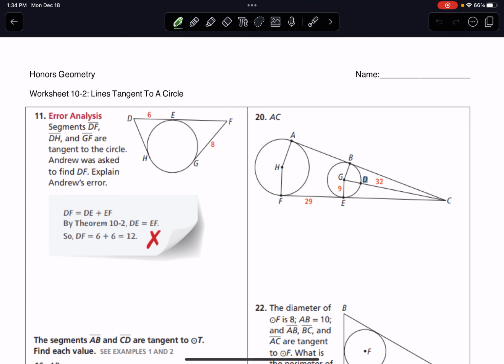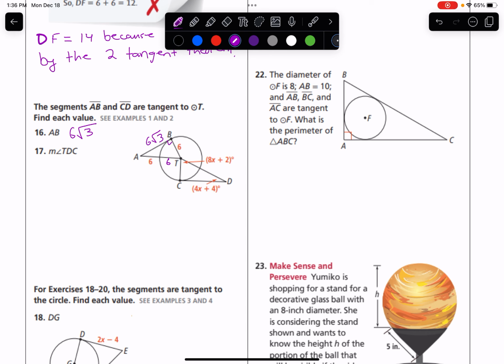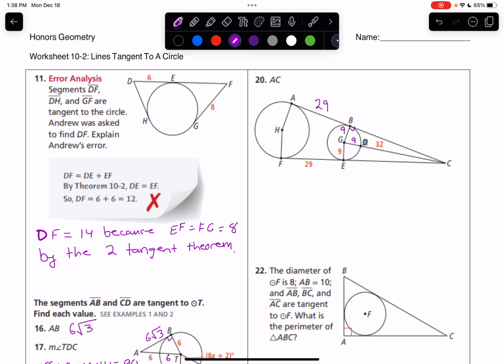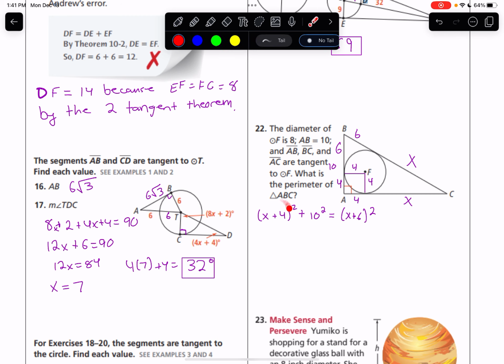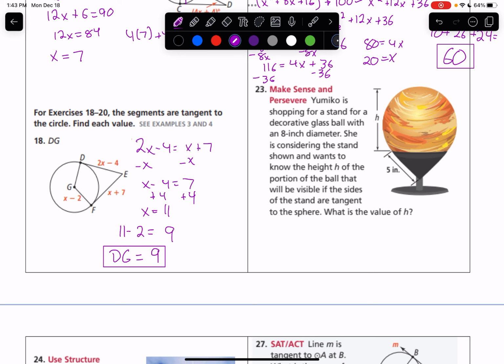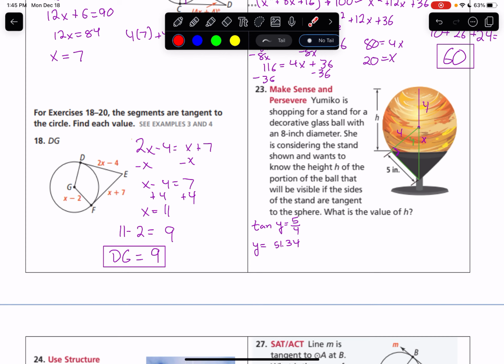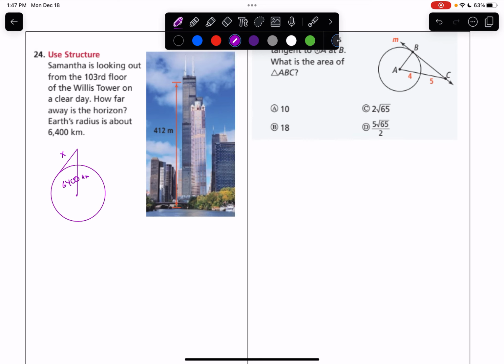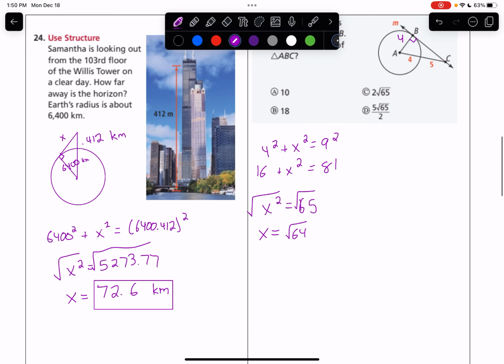Honors Geometry 10-2 Answer Key Video